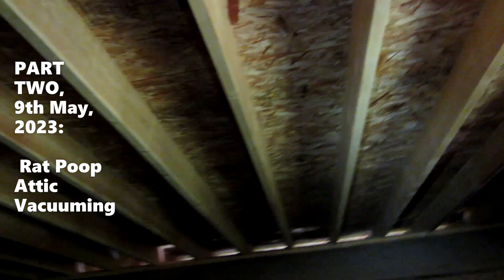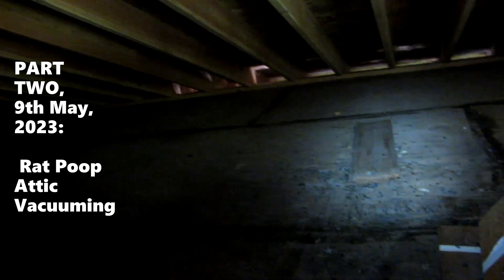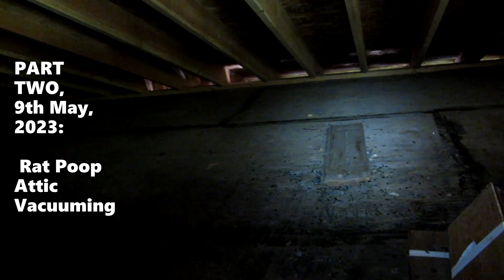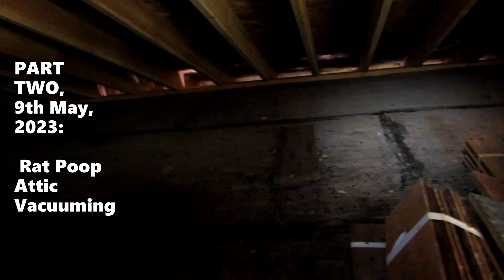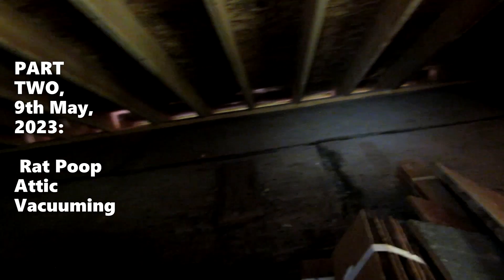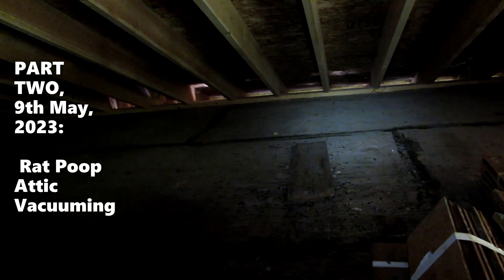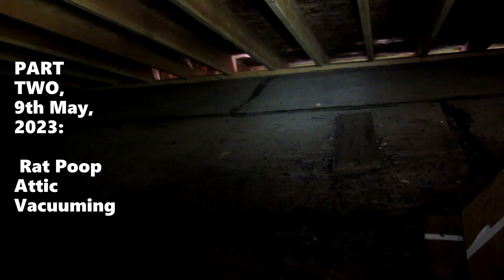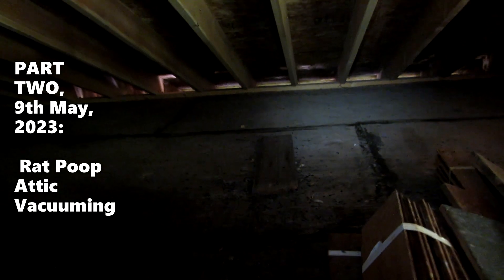GREG ROSS RAT TRAPPER: PART TWO 9th May 2023: RAT POOP ATTIC VACUUMING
Hi Everyone,
Sorry about the abrupt end to the previous video (PART ONE) but my old camera has been iratic lately and today (11th May) I finally bought a new camera. So, the quality of my videos should improve noticeably.

I drove a friend of mine into town yesterday for a medical appointment which he was too ill to take himself to. As we sat in the car outside the medical clinic waiting for it to open, a large, brown rat went across the parking lot, scurrying past my car, as it ran from a dumpster to somewhere else.